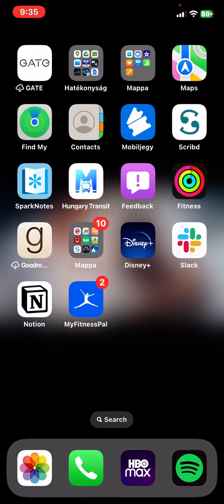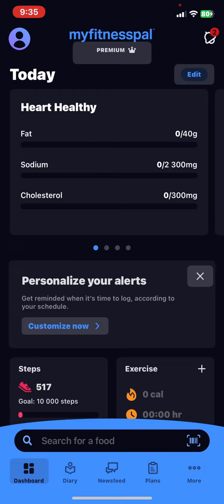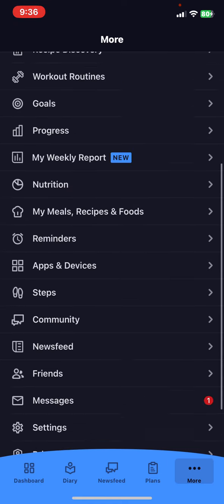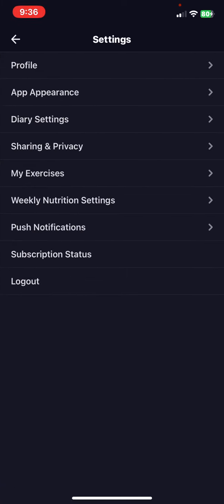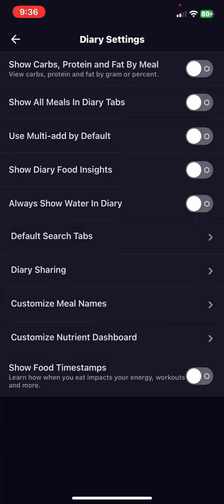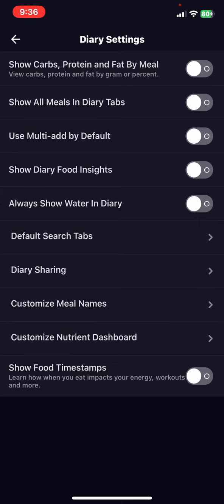How to enable/disable diary settings in MyFitnessPal: Calorie Counter?